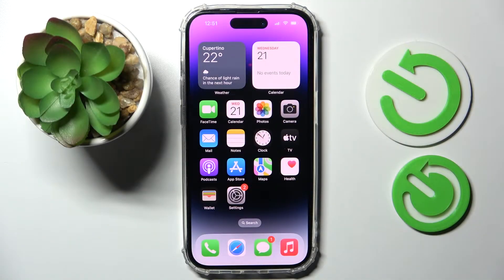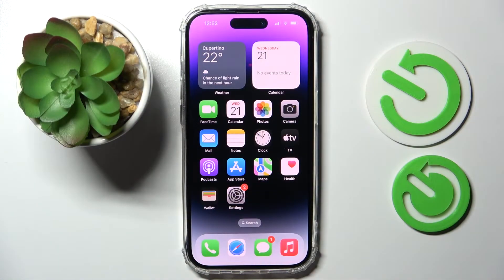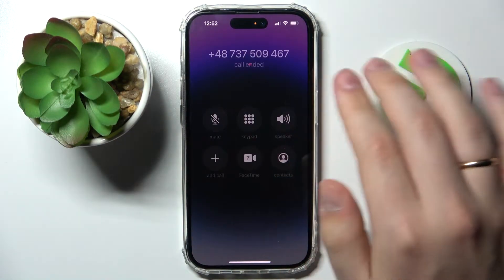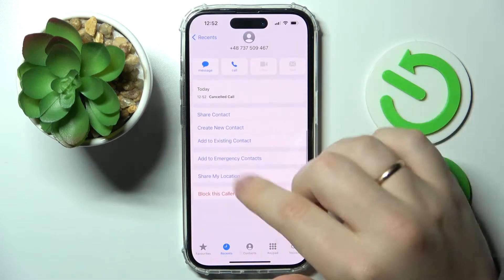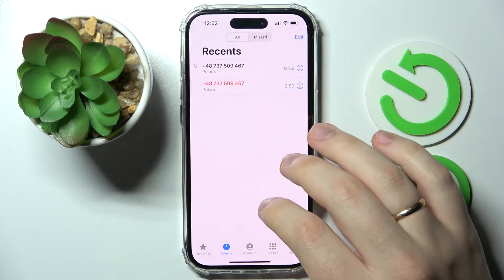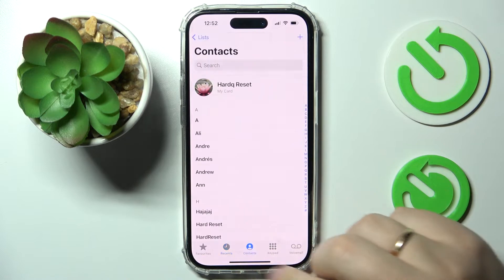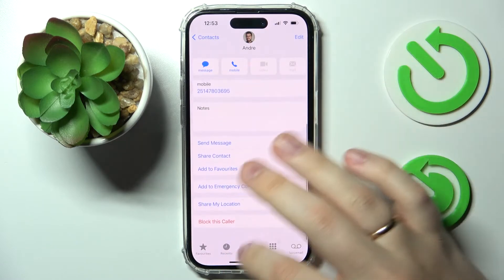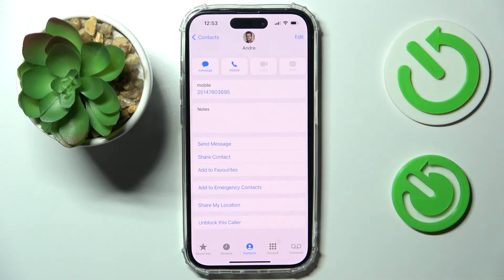How to Block a Number on iPhone 14 Series Device - Plus / Pro / Pro Max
Learn more about the APPLE iPhone 14 Pro:
In today's video tutorial we are going to showcase how you can manage and configure the list of blocked contacts and phone numbers on the iPhone 14 series device. Thus, if you would like to learn how to block a phone number on the iPhone 14, iPhone 14 Plus, iPhone 14 Pro, and iPhone 14 Pro Max smartphones, we are gladly encouraging you to view this video.

How to manage the list of blocked phone numbers on the iPhone 14? How to configure the list of blocked contacts on the iPhone 14 Plus? How to block contacts on the iPhone 14 Pro? How to block a phone number on the iPhone 14 Pro Max?